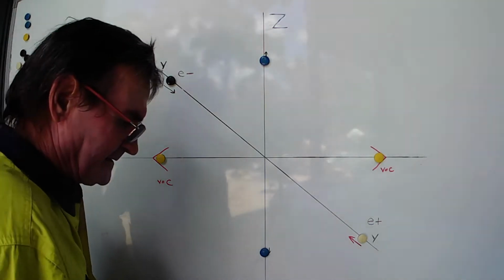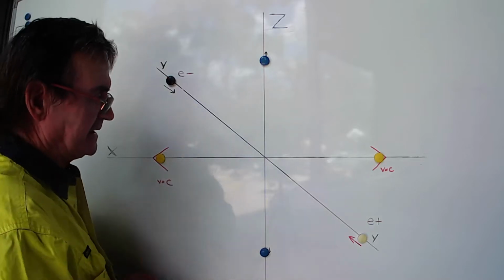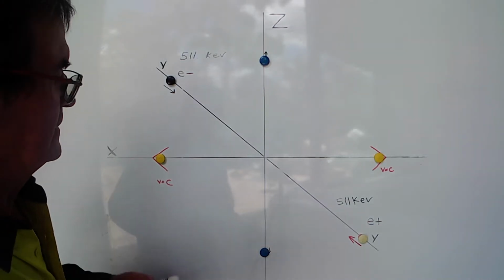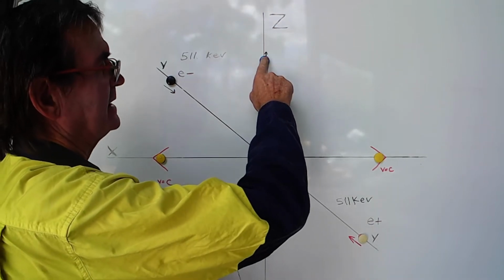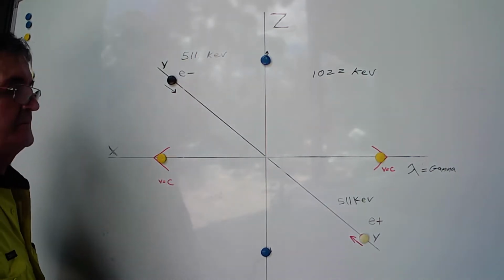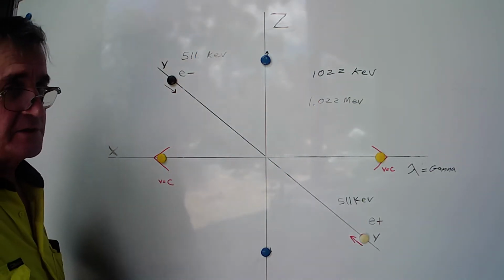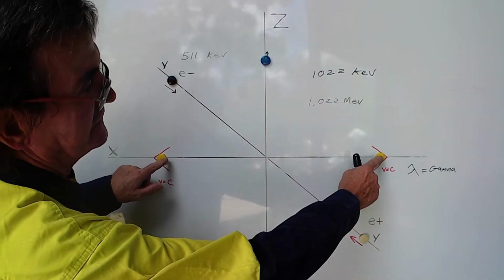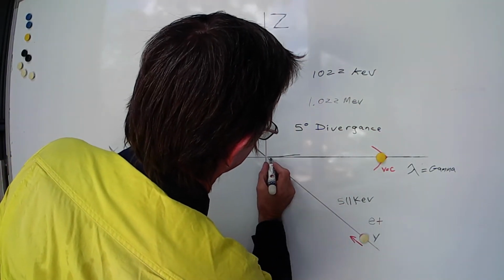Antimatter Part 1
A simple presentation of antimatter energy production.